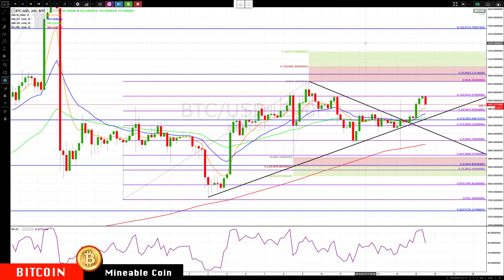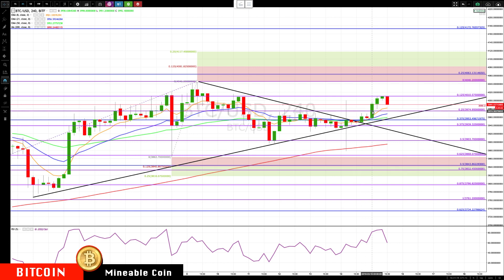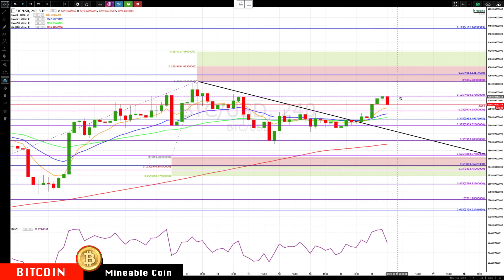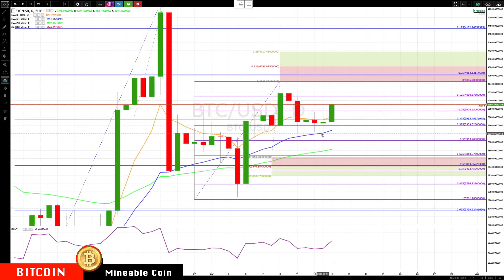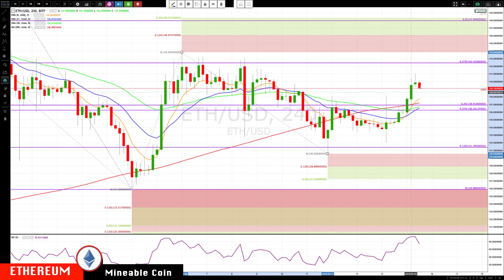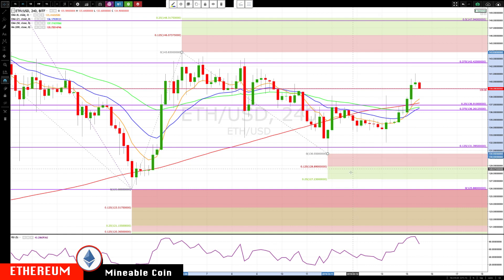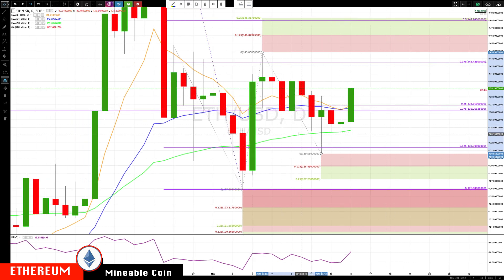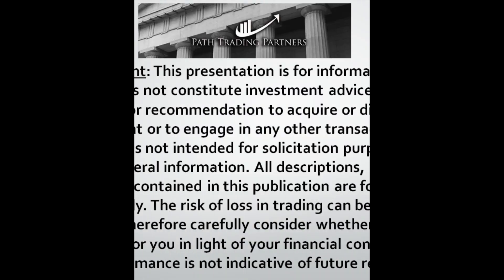BITCOIN : ETHEREUM Mar-15 Update CryptoCurrency Technical Analysis Chart